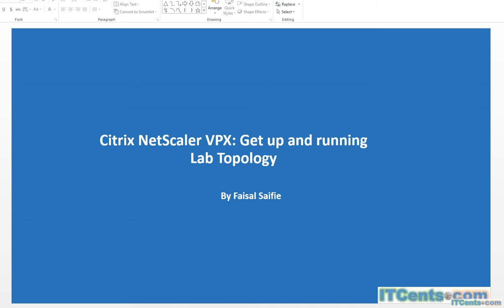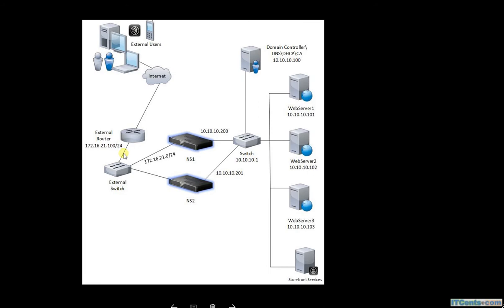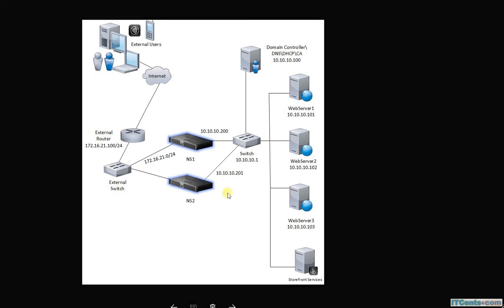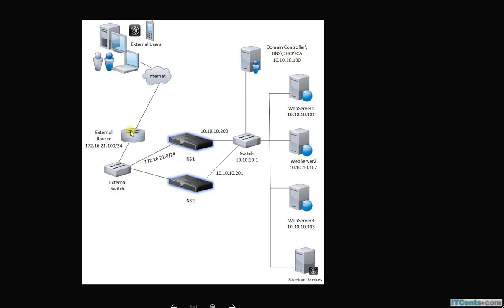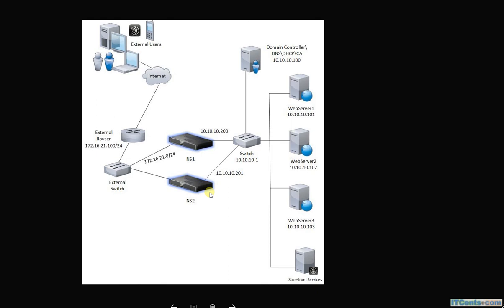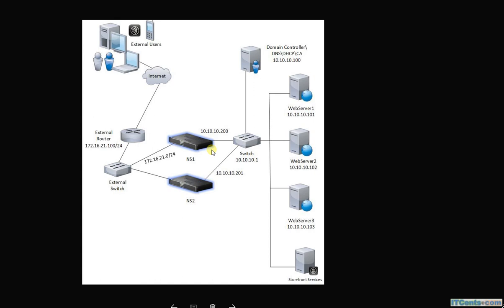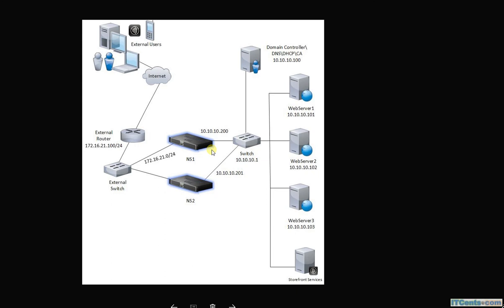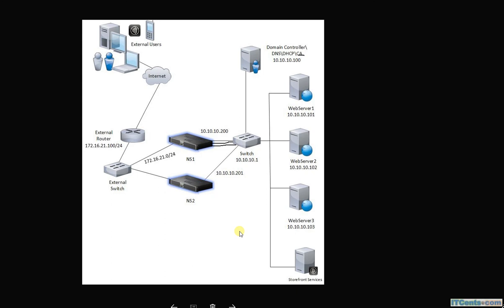2- Citrix NetScaler VPX Series: Lab Topology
shows lab topology and some important pointers.